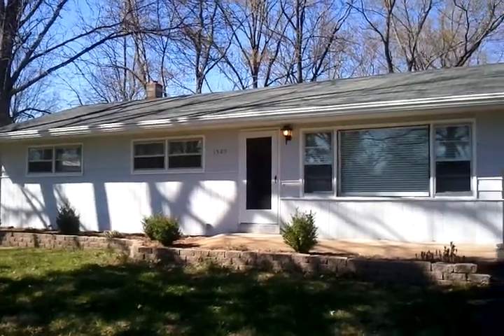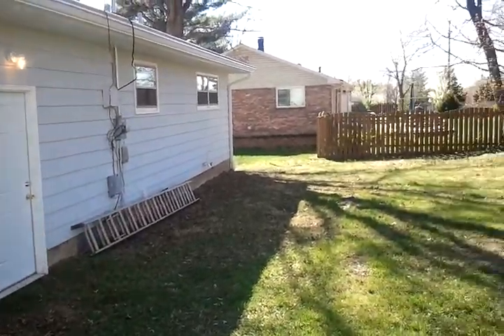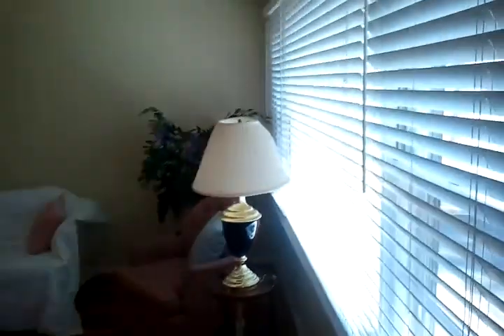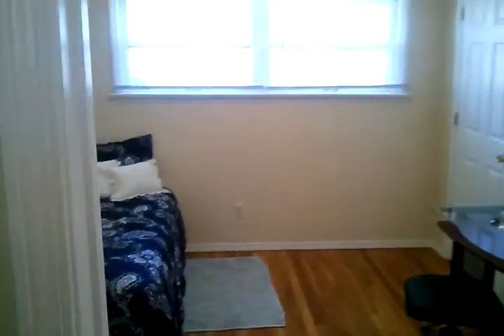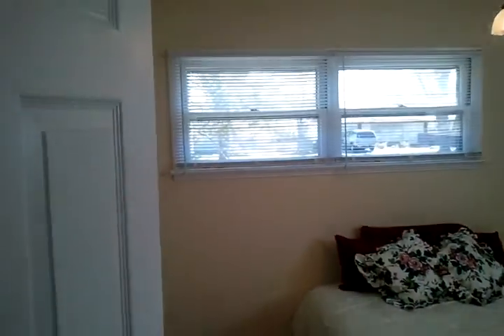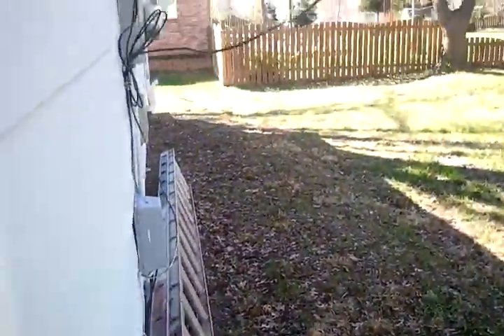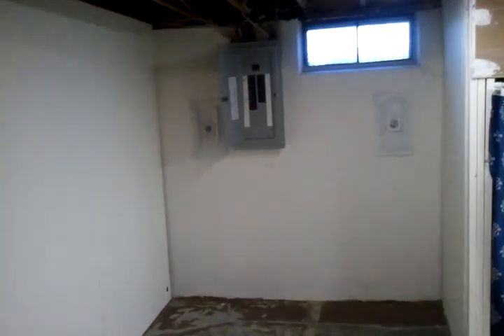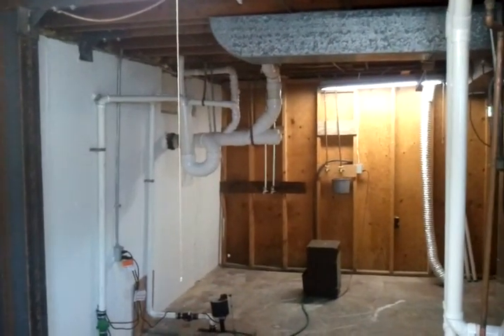1509 Froesel, STL